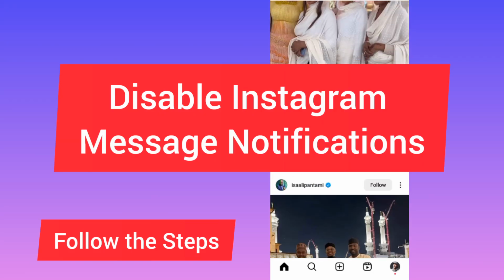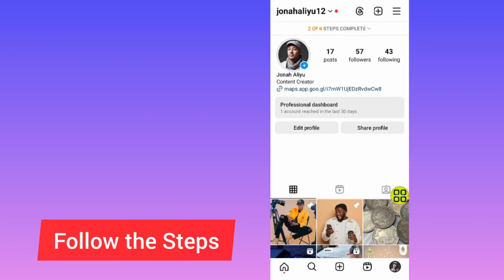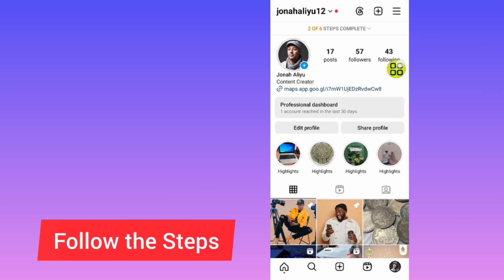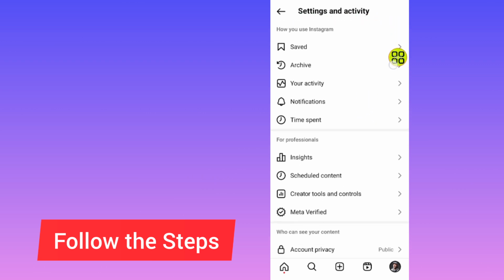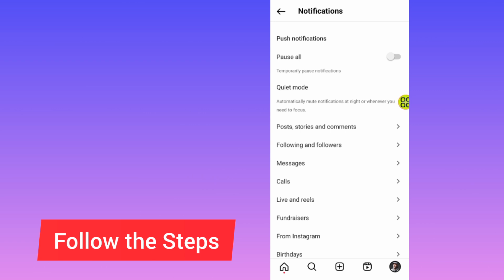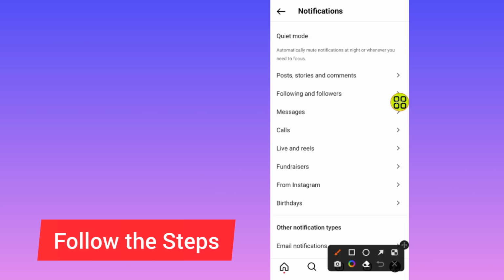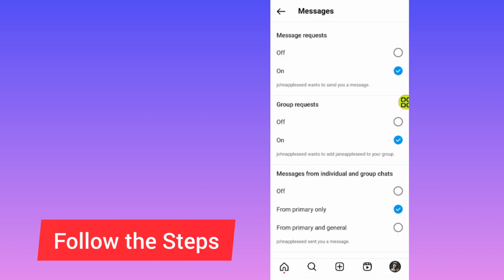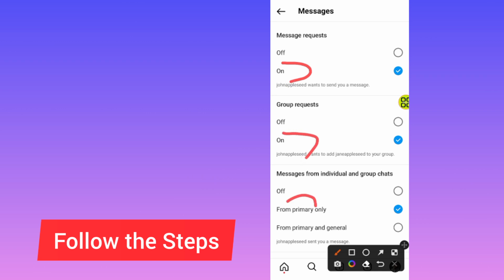How To Disable Instagram Message Notifications | disable instagram notification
Learn How To Disable Instagram Message Notifications in a few simple steps. If you are looking for a video about how to disable instagram notification, here it is! In this video I will show you how to turn  notifications instagram. Be sure to watch the video to the very end. You will learn how to  stop instagram notifications